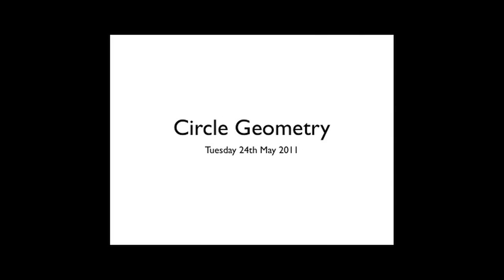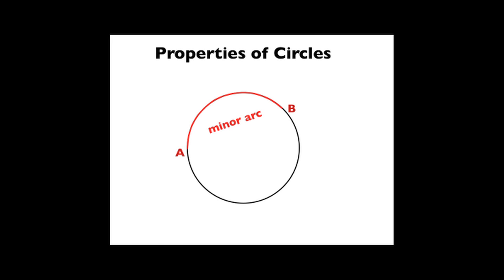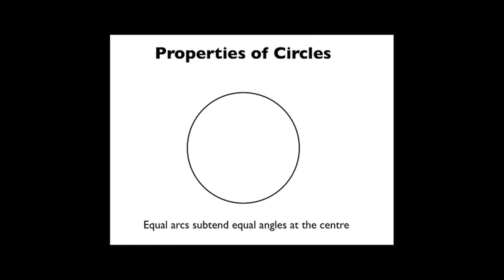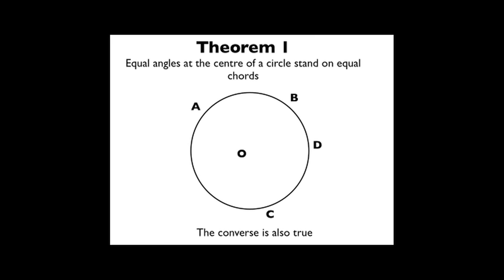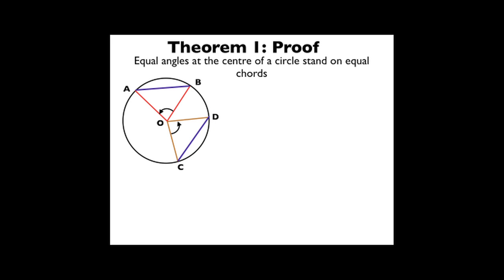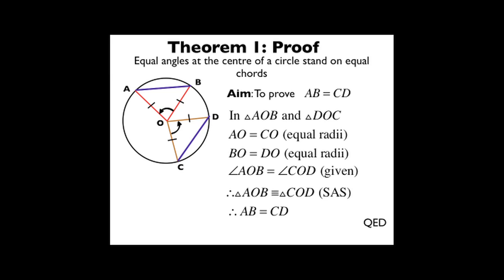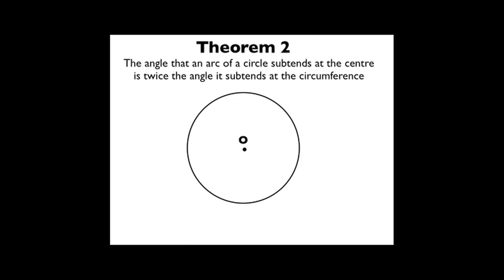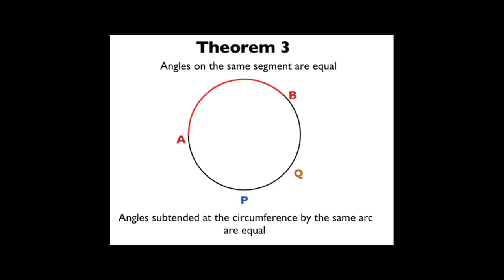circle geometry.mp4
Basics of Circle Geometry